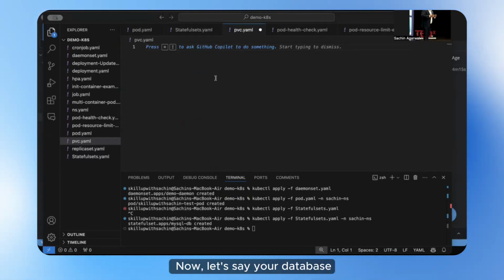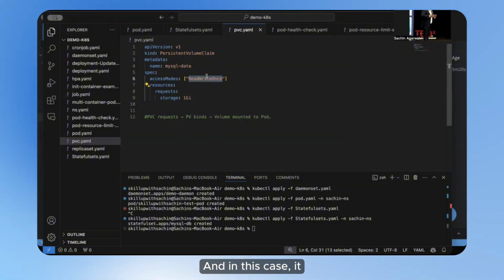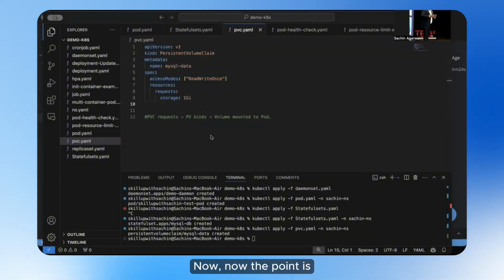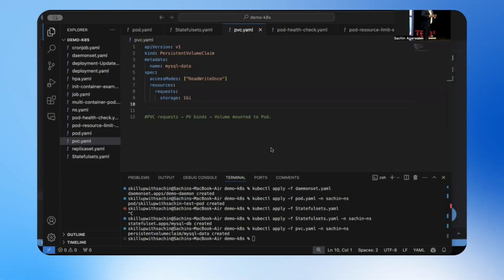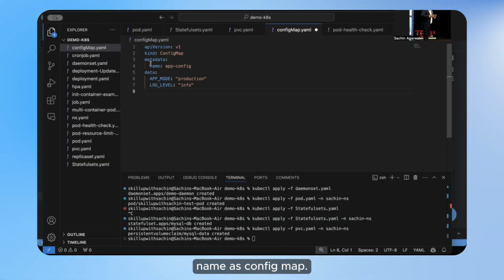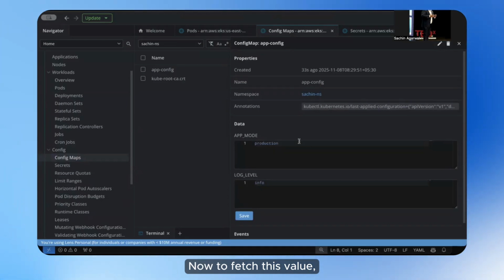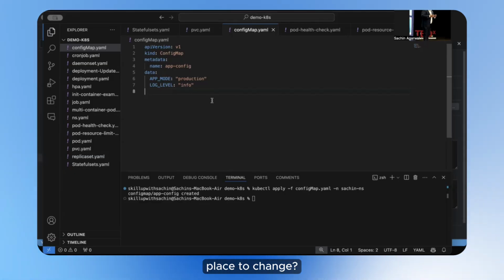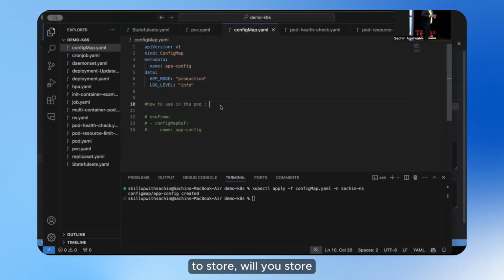Kubernetes ConfigMap vs Volumes vs PVC | Storage Explained in 6 Minutes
💾 Kubernetes Storage Explained in just 6 minutes!

In this quick and practical tutorial, we'll understand how Kubernetes handles configuration and storage using ConfigMaps, Volumes, and PersistentVolumeClaims (PVCs).

Whether you're new to Kubernetes or preparing for CKA/CKAD, this video will help you understand when and why to use each one.

📚 What You'll Learn:

✅ What is a ConfigMap in Kubernetes?
✅ How to store and use application configuration
✅ What are Kubernetes Volumes?
✅ How Volumes work with Pods
✅ What is a PersistentVolume (PV)?
✅ What is a PersistentVolumeClaim (PVC)?
✅ ConfigMap vs Volume vs PVC
✅ Real-world use cases
✅ Quick hands-on examples

🚀 Part of the Kubernetes Zero to Hero series by SkillUpWithSachin.